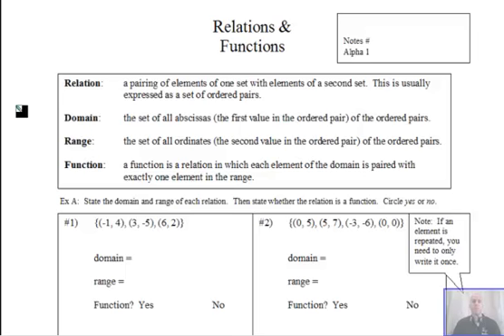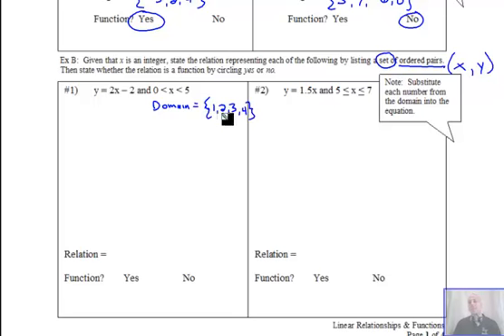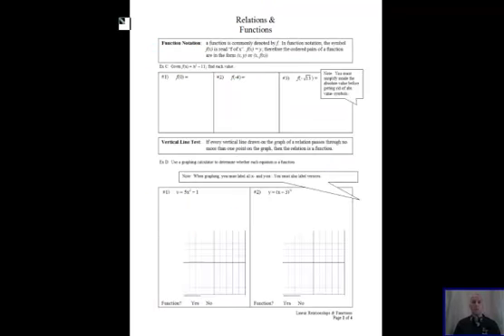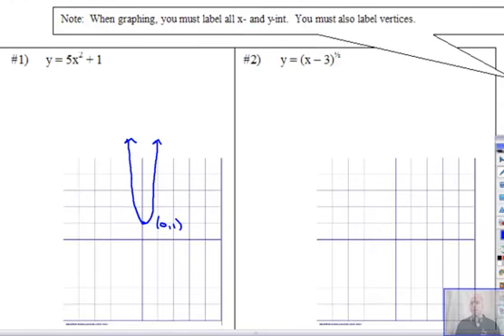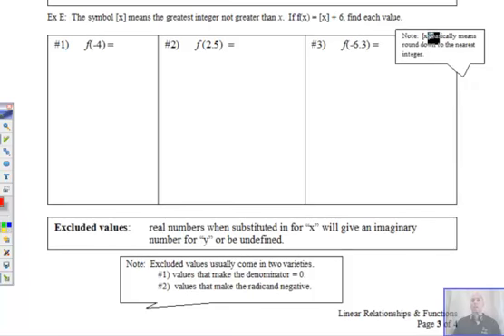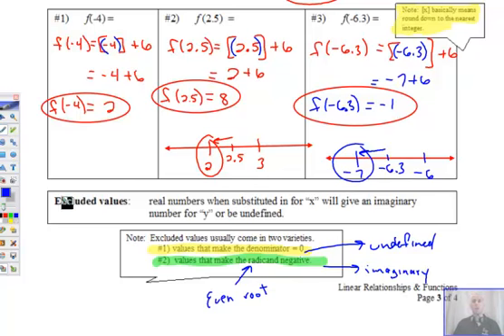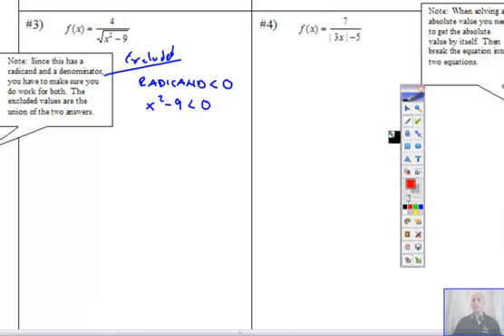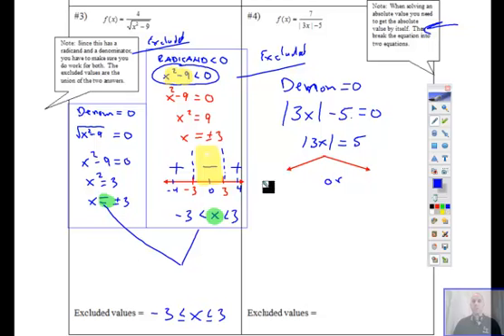Alpha 1 Notes - Relations & Functions